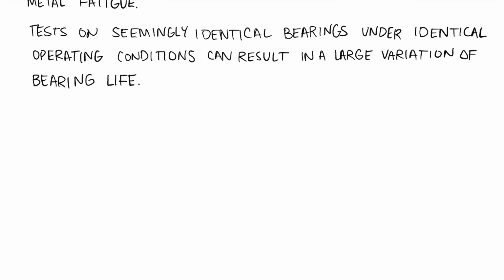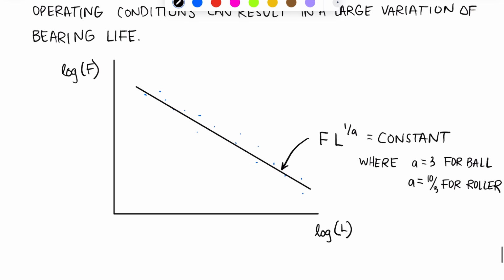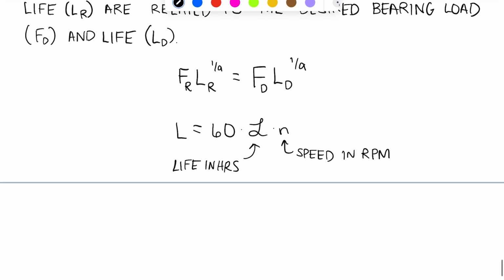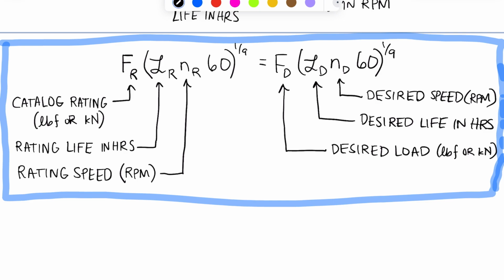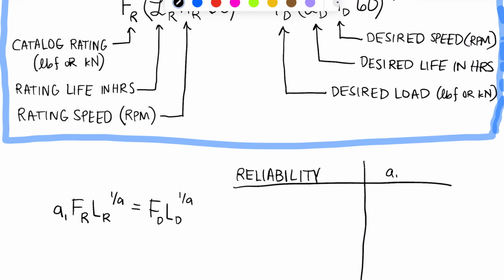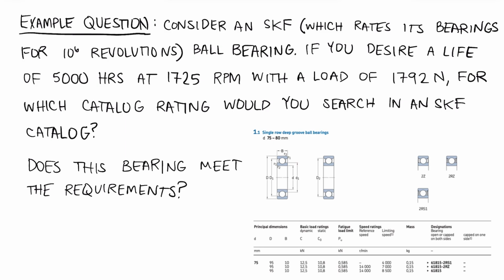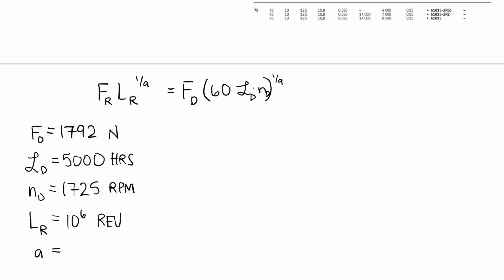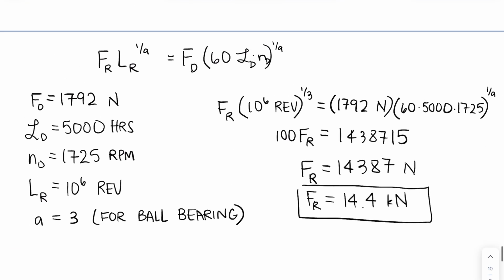Machine Design: Bearing Life - Lecture 19C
In this video, we break down bearing life calculations and how to use manufacturer catalog ratings to determine the desired load and/or desired life for any application. Whether you're selecting a bearing for a new design or verifying the lifespan of an existing one, understanding these calculations is essential for reliability and performance.

We’ll cover:
✅ How bearing life is defined and calculated
✅ Using dynamic rating loads and manufacturer catalogs
✅ Solving for desired load or desired life based on application requirements

By the end of this lesson, you’ll have a clear understanding of how to apply bearing life equations to real-world designs—an essential skill for machine design and mechanical engineering!

Timestamps:
00:00 - Introduction
01:16 - Typical load-life log-log curve
02:53 - Selecting a bearing from a catalog
03:53 - Rated and desired load and life
07:36 - Reliability using ISO 281
09:34 - Example
14:13 - Wrap up